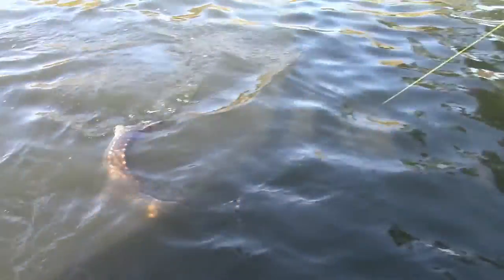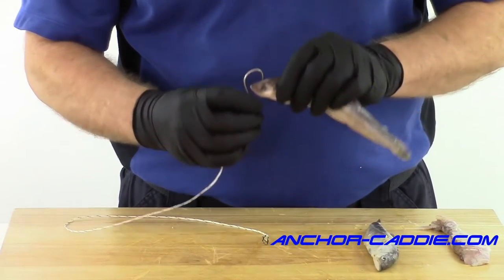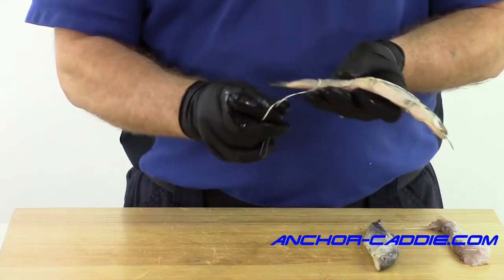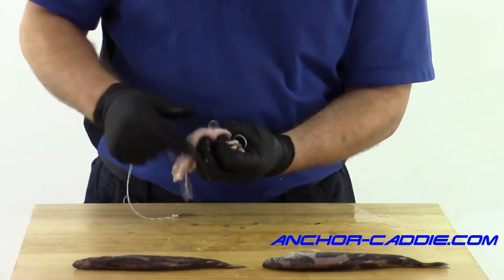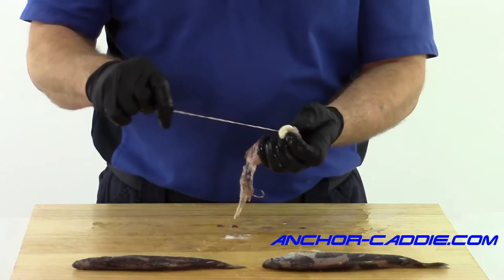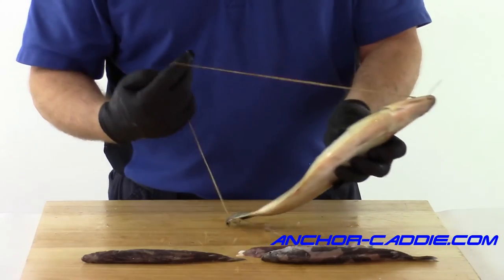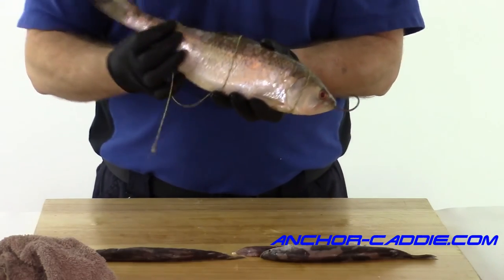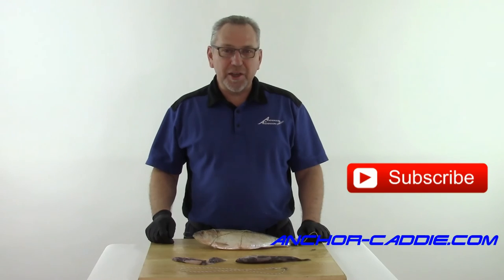Rigging Bait for Sturgeon Fishing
This video is episode 4 of a series on how to catch sturgeon from a boat. On this video, you will see a common way to rig your bait using the leaders from the last episode.

We will be rigging Smelt, Squid and whole Shad.

If you haven't seen Part 1, 2 or 3 go to the AnchorCaddie YouTube channel, you might want to watch those first.

to get your anchoring gear.